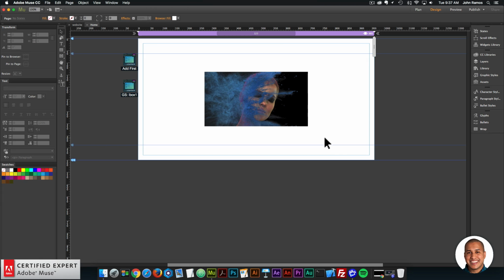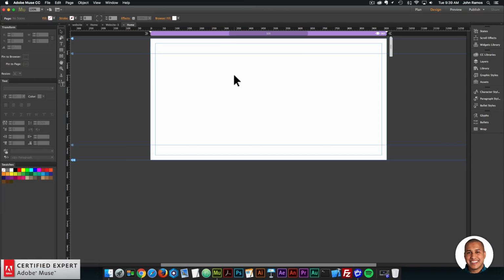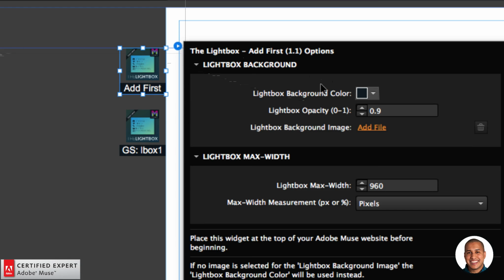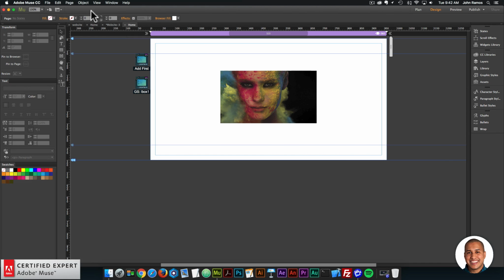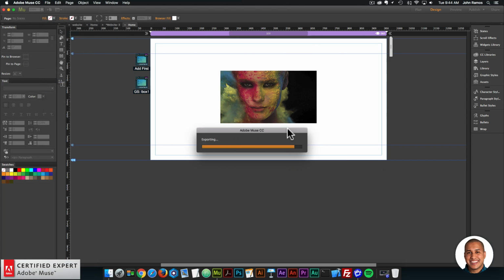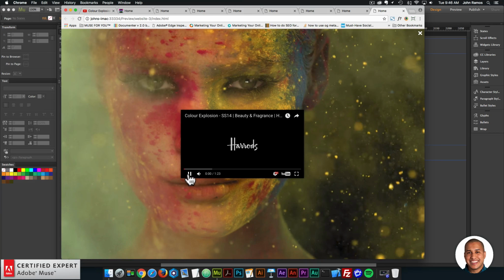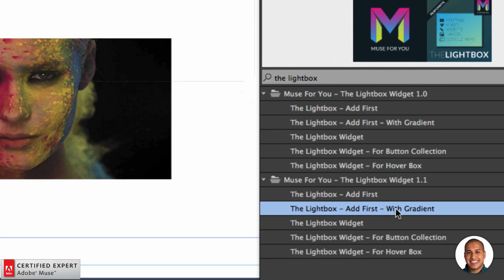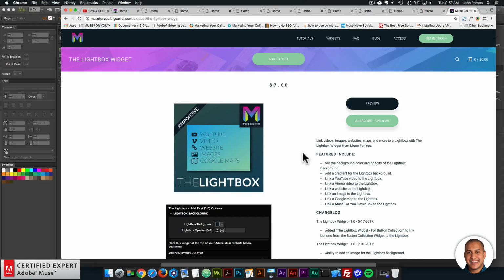The Lightbox Widget - 1.1 Update | Adobe Muse CC